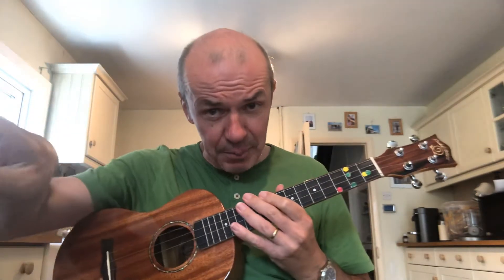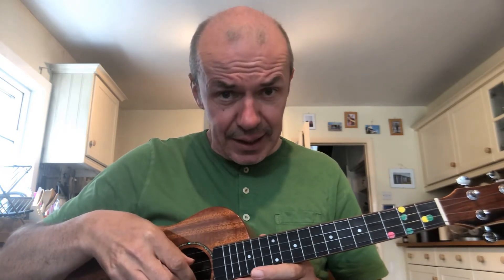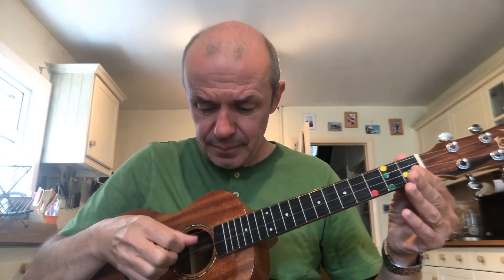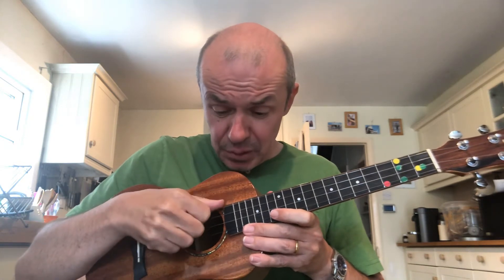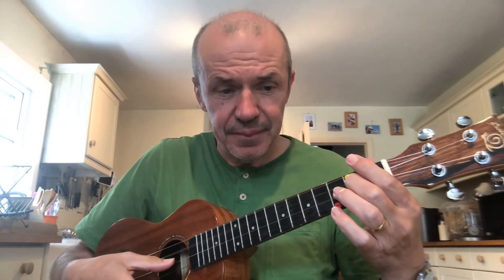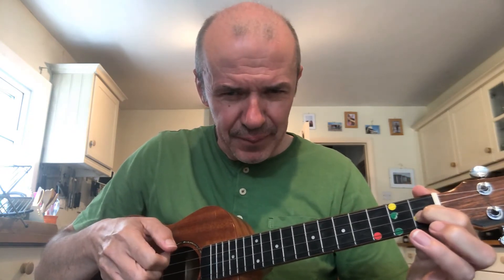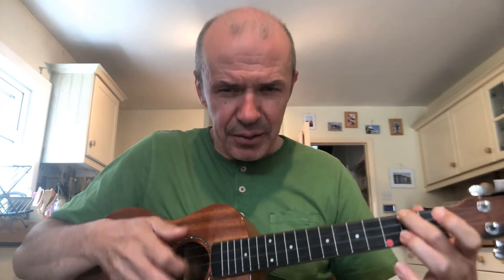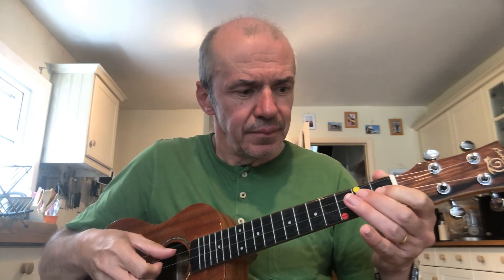Ranelagh Year 4 Ukulele Lesson 1